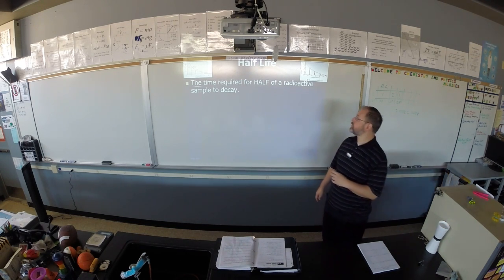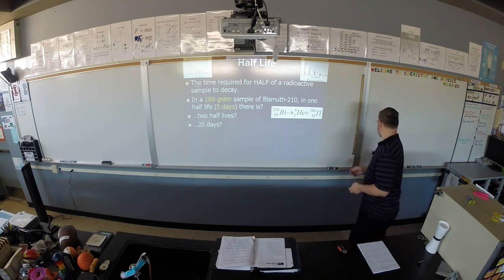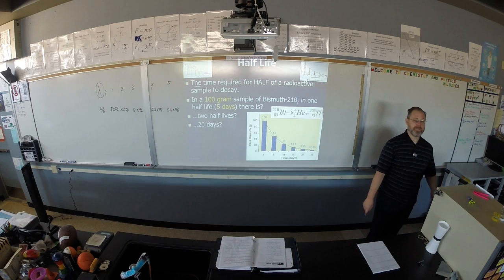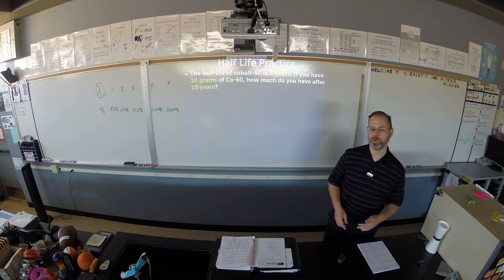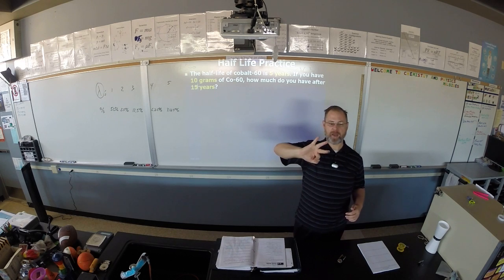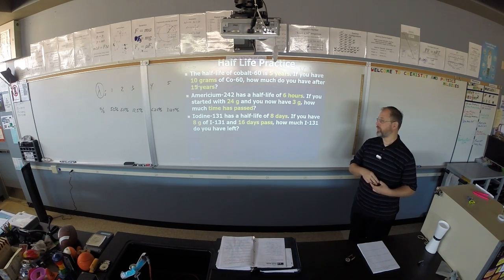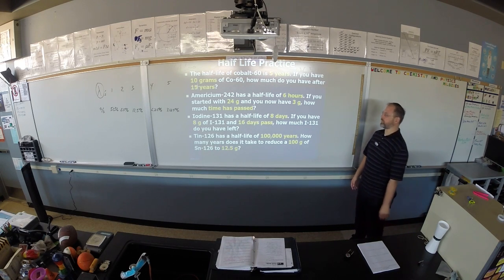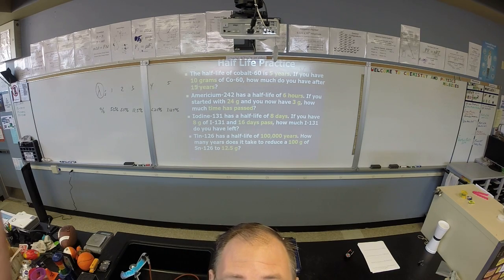Half Life Practice